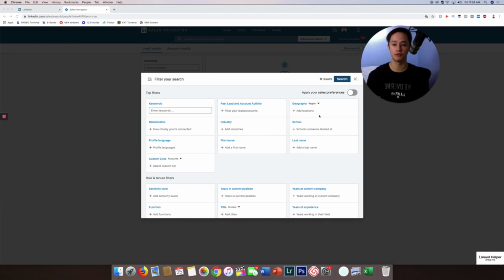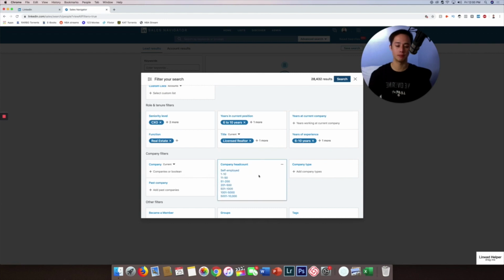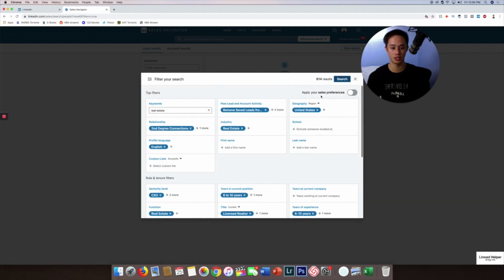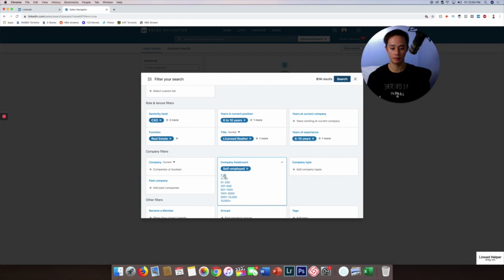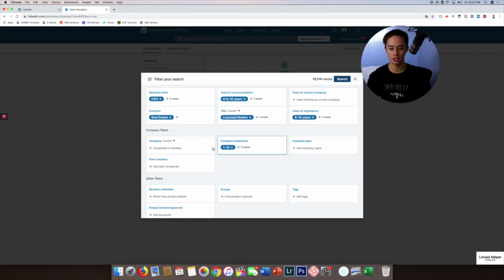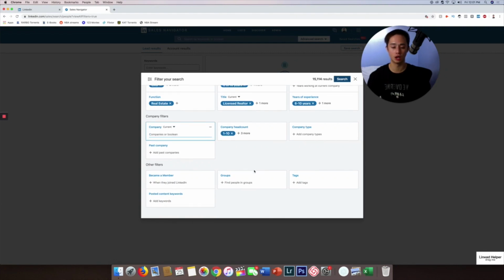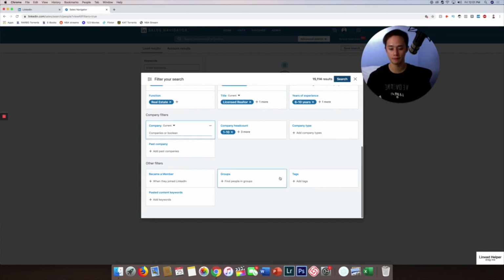Connect With Ideal Clients Using LinkedIn